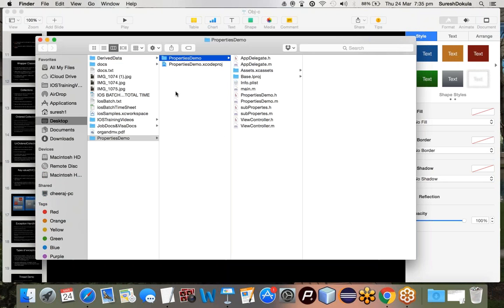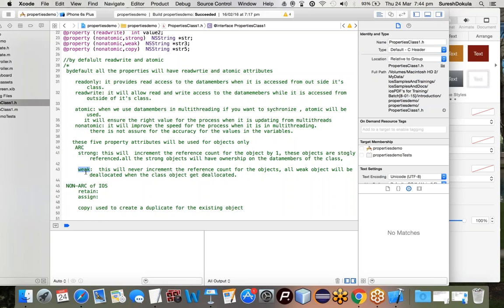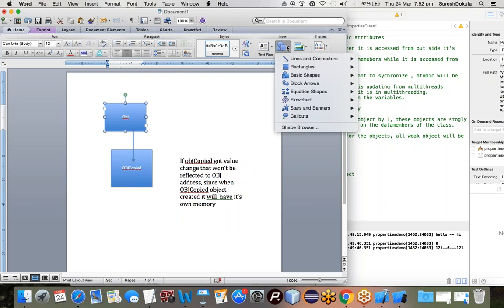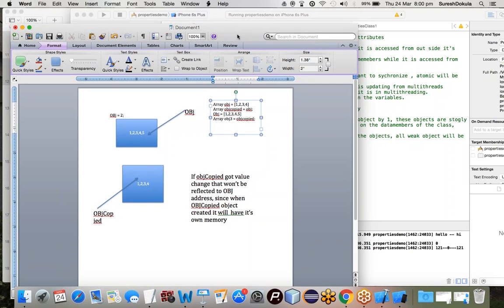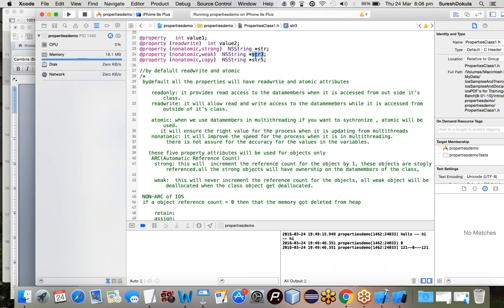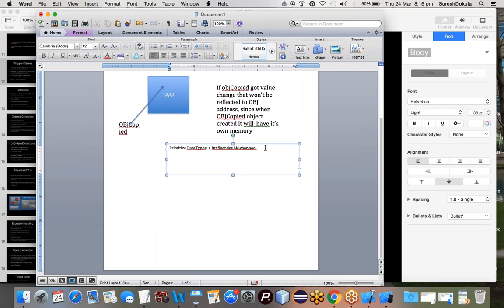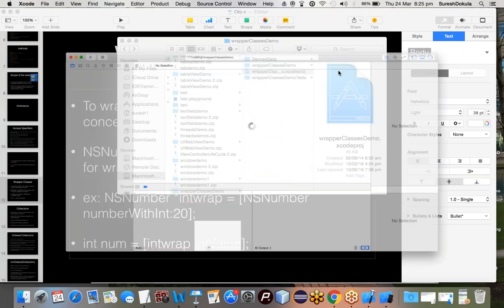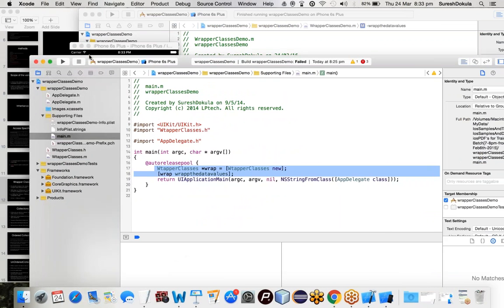objectiveC properties and wrapper classes .mp4